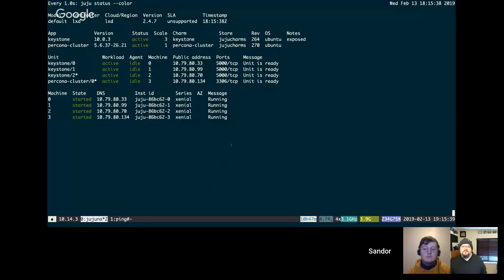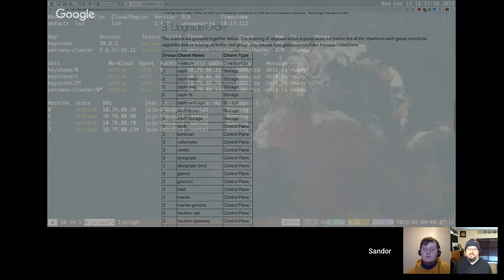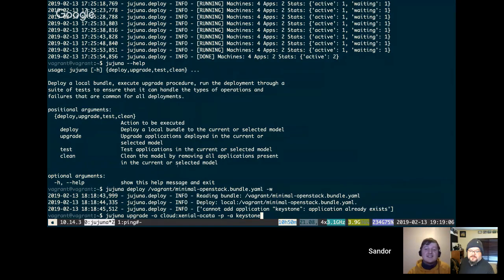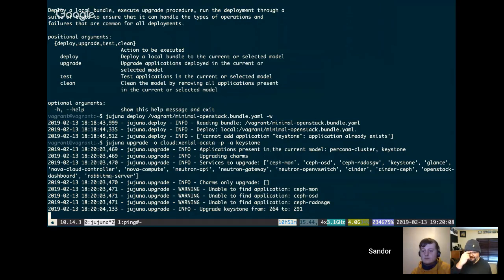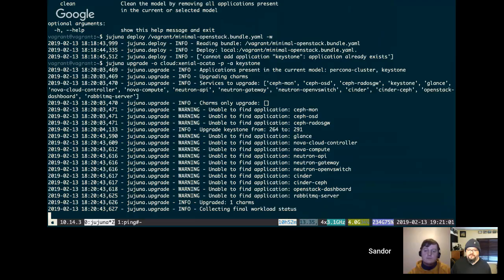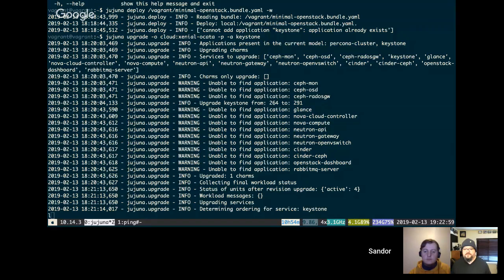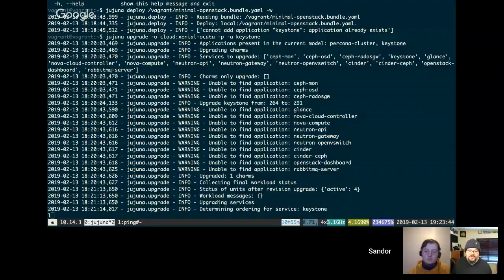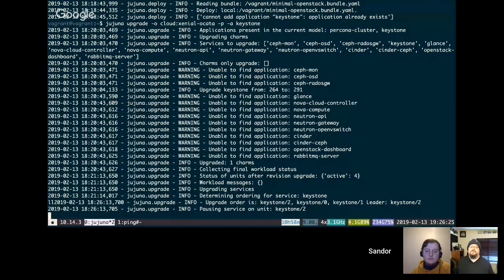The Juju Show #45 - Jujuna - simplify OpenStack upgrades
We talk with the folks behind Jujuna, a tool for testing and exercising OpenStack upgrades.

We also talk the latest in community news.